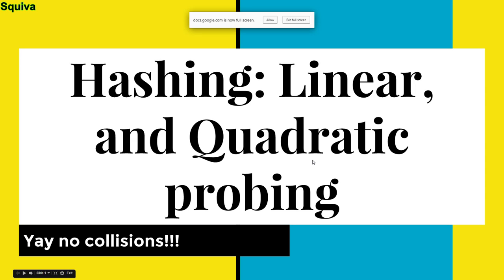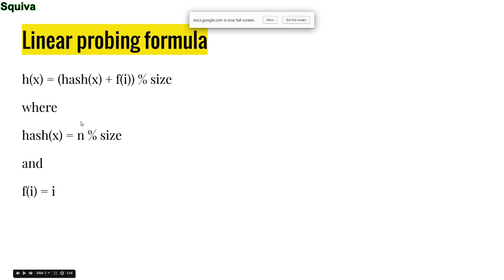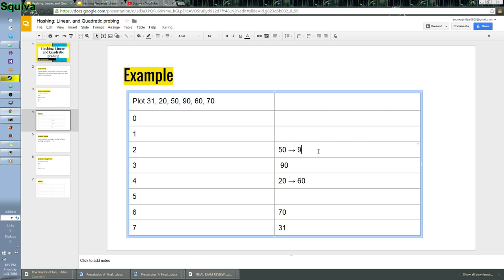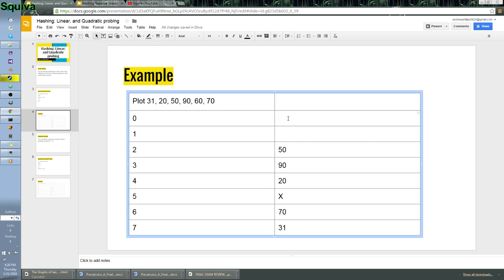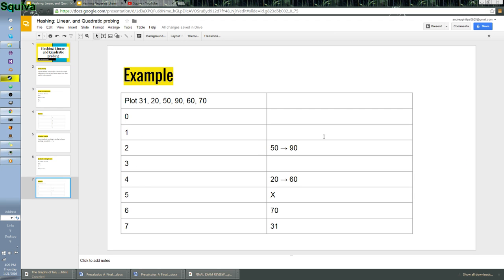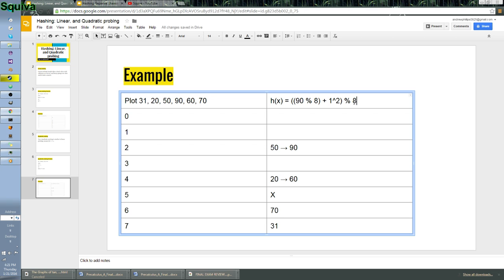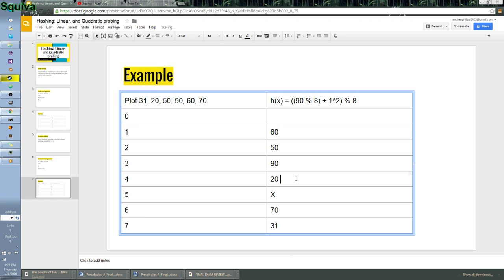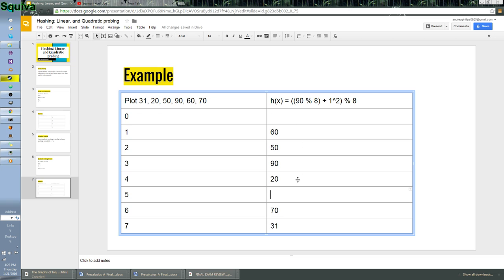Hashing - Linear, and Quadratic probing